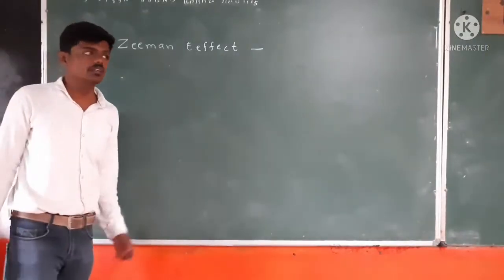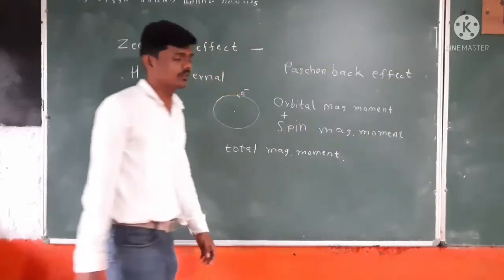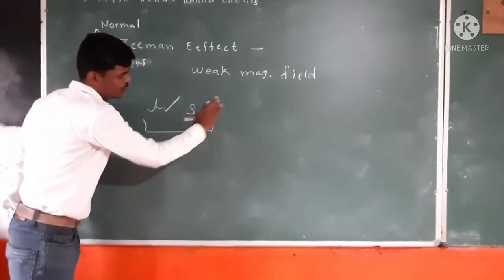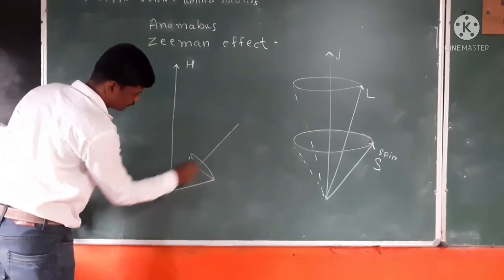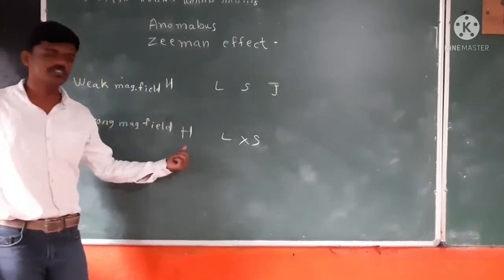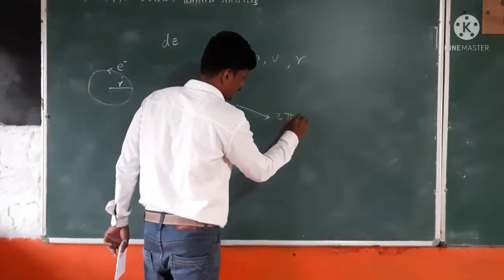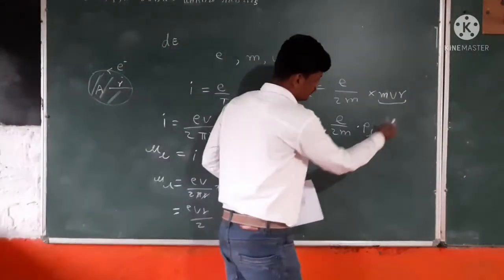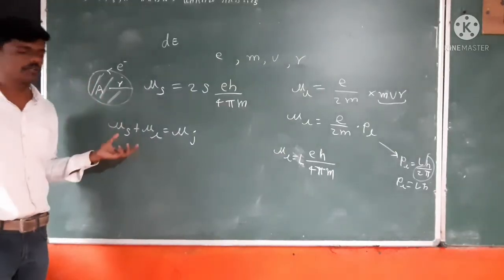BSC III (Zeeman effect) part1